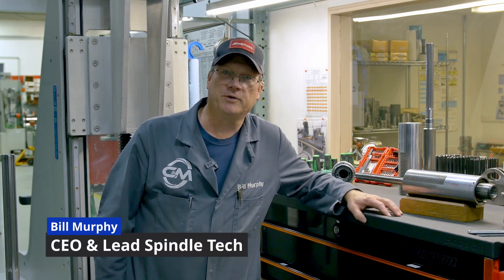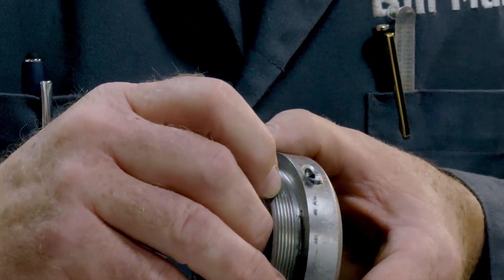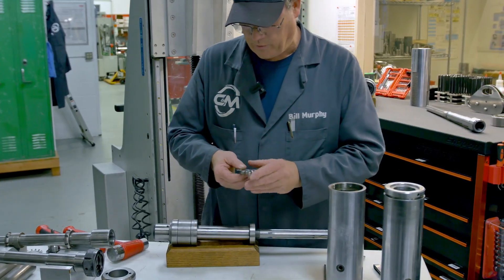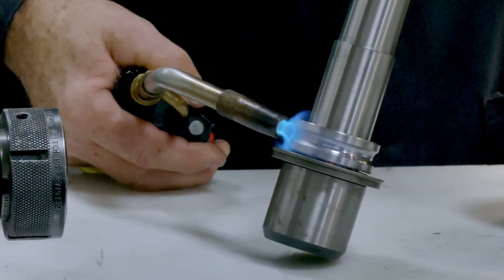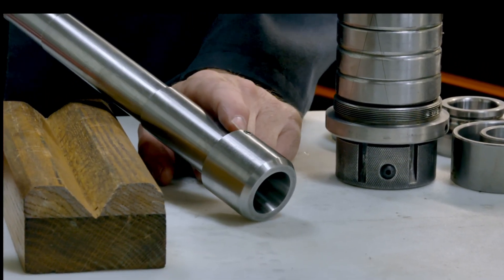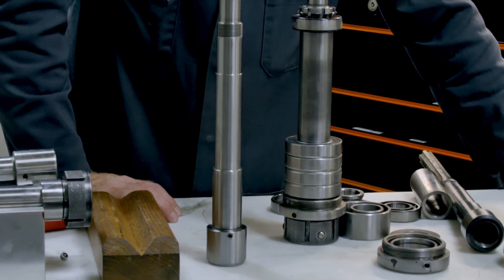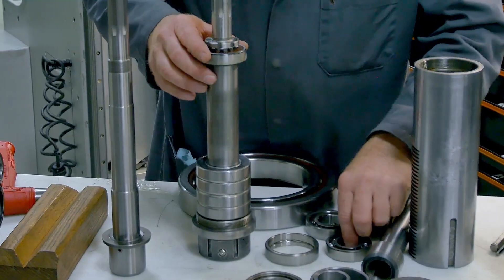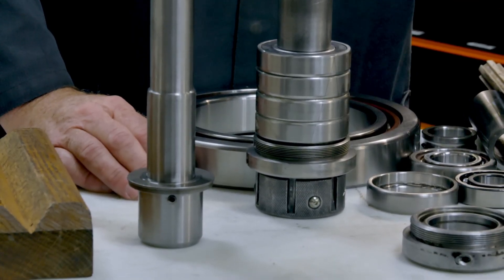How to Disassemble a Bridgeport Spindle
Watch a step-by-step breakdown of the disassembly of a Bridgeport spindle, from the removal of the nose cap to replacing the bearings. Bill Murphy of C & M Precision Spindle uses jouncing to take the spindle apart but has suggestions for other methods throughout the demonstration.

Also included in the video are some helpful tips on re-inserting a set screw, matching bearings, and determining the top and bottom of angular contact bearings.

In addition, Bill goes over some of the differences between a 3-Pack and 5-Pack Bearing configuration. To learn more about 3-, 5-, and 6-Pack Bearing Upgrades, please visit our